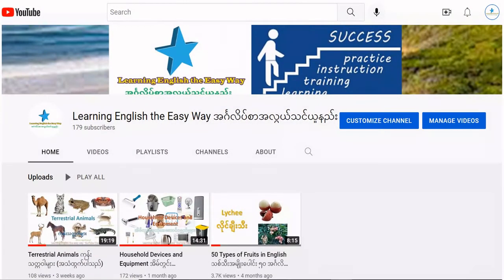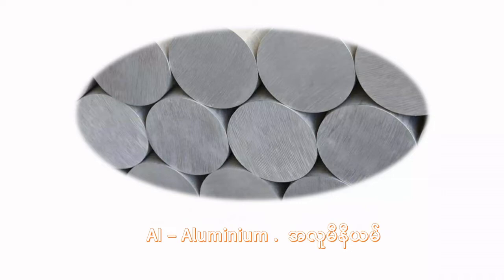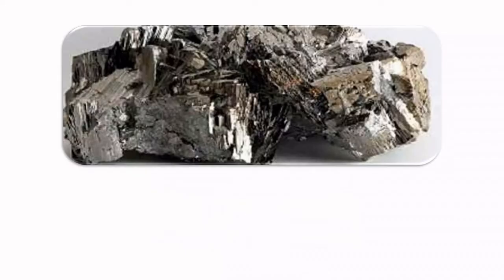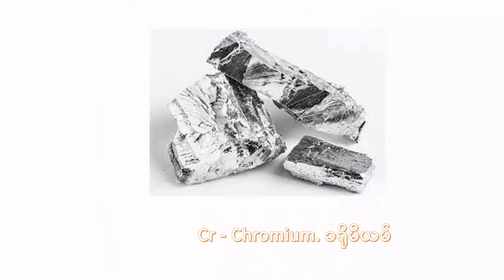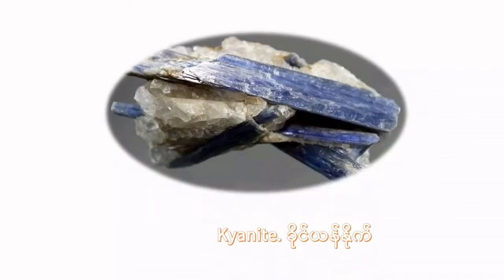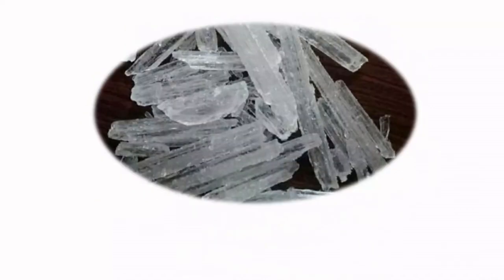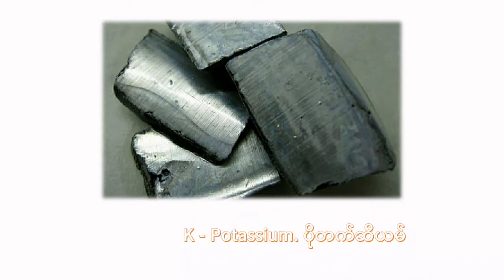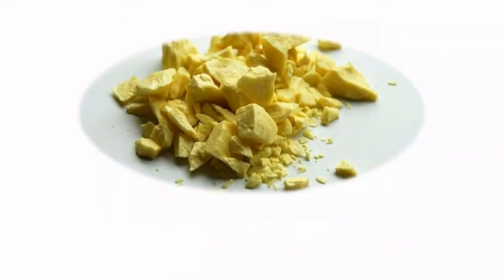Elements = metals, gases, liquids ဒြပ်စင်များ (သတ္တု၊ အငွေ့၊အရည်)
This video is about Elements such as metals, gases and liquids in English and Burmese.

Learn English the Easy Way channel
အင်္ဂလိပ်စာအလွယ်သင်ယူနည်း